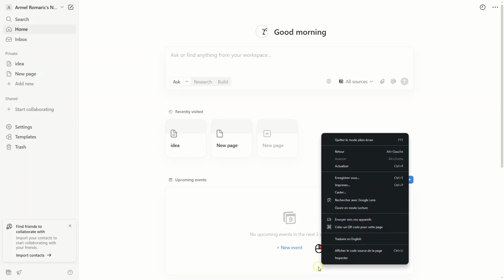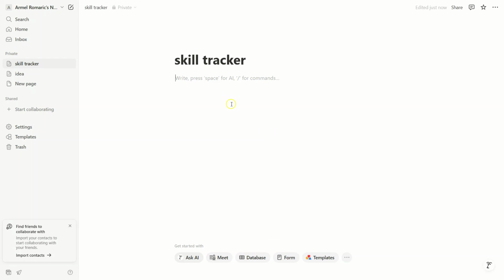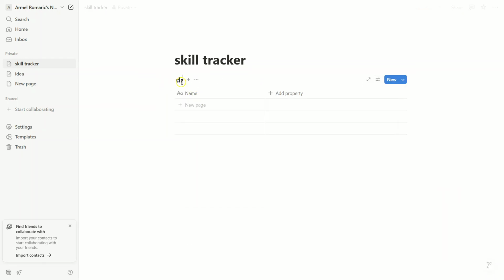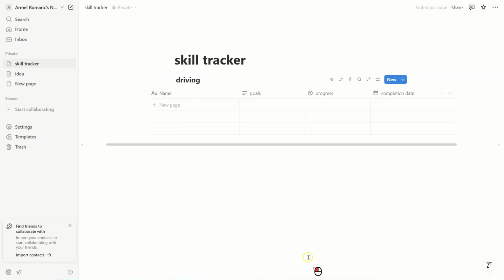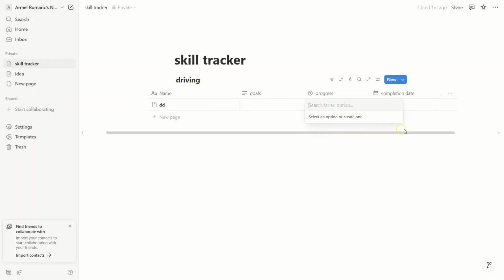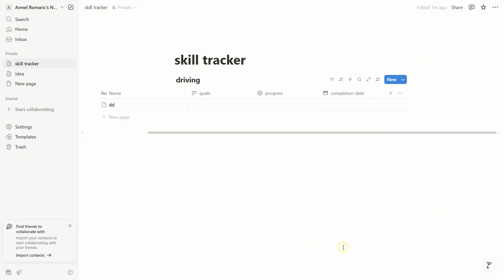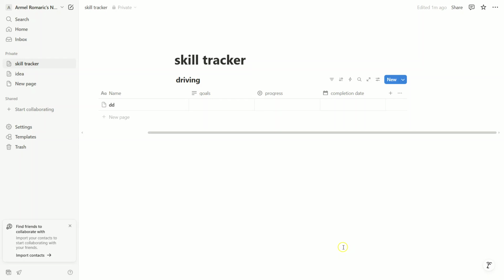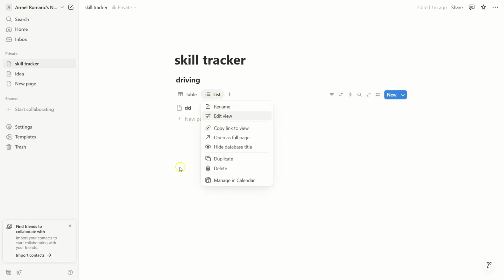How To Track Your Progress On Learning A Skill With NOTION (Complete 2025 Guide)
Welcome to this comprehensive How To Track Your Progress On Learning A Skill With NOTION (Complete 2025 Guide) tutorial! In this detailed guide, I'll walk you through everything you need to know about How To Track Your Progress On Learning A Skill With NOTION (Complete 2025 Guide).

 What You'll Learn in This How To Track Your Progress On Learning A Skill With NOTION (Complete 2025 Guide) Tutorial:
• Complete step-by-step instructions for How To Track Your Progress On Learning A Skill With NOTION (Complete 2025 Guide)

Whether you're a complete beginner or looking to improve your skills, this How To Track Your Progress On Learning A Skill With NOTION (Complete 2025 Guide) tutorial covers everything from basic concepts to advanced strategies. I've designed this guide to be easy to follow, practical, and immediately actionable.

 Why This How To Track Your Progress On Learning A Skill With NOTION (Complete 2025 Guide) Tutorial is Different:

 Perfect for:
• Beginners who want to learn How To Track Your Progress On Learning A Skill With NOTION (Complete 2025 Guide) from scratch

Don't forget to LIKE this video if it helped you learn How To Track Your Progress On Learning A Skill With NOTION (Complete 2025 Guide) and SUBSCRIBE for more in-depth tutorials like this one!

Questions? Drop them in the comments below! I read every comment and try to respond to as many as possible.

• Share with anyone who might benefit from learning How To Track Your Progress On Learning A Skill With NOTION (Complete 2025 Guide)